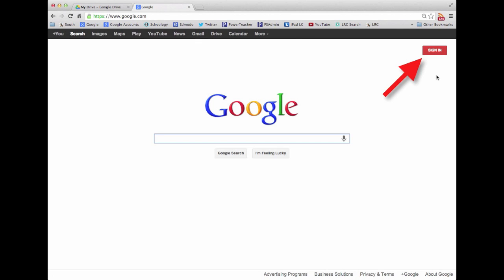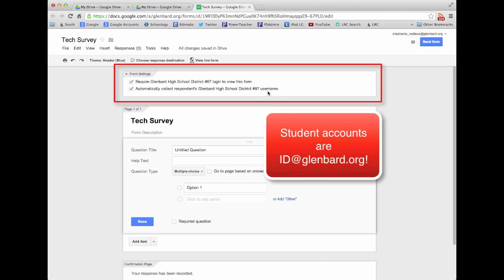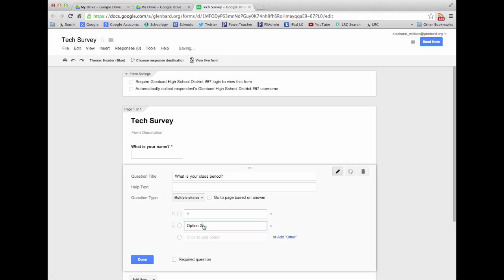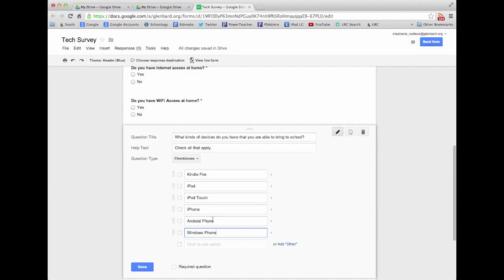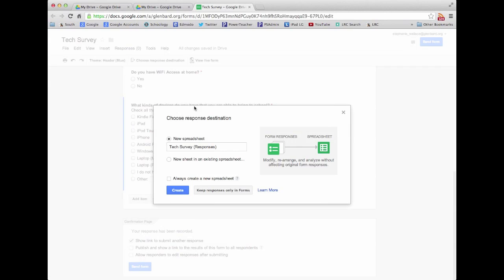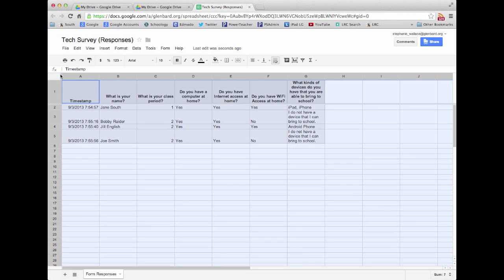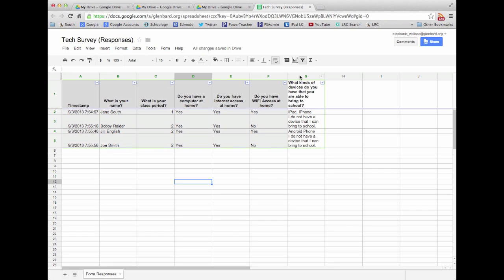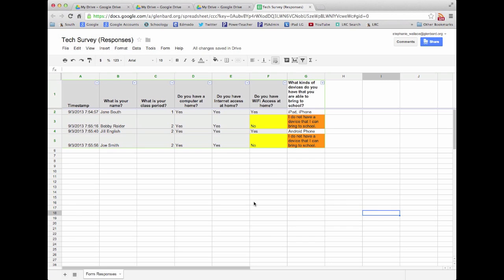Tech Tuesday 9/3/13 - Google Forms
Learn the basics of using Google Forms to survey students, including Conditional Formatting.